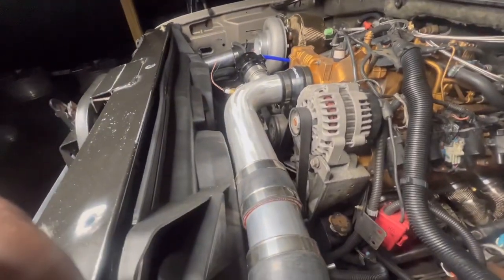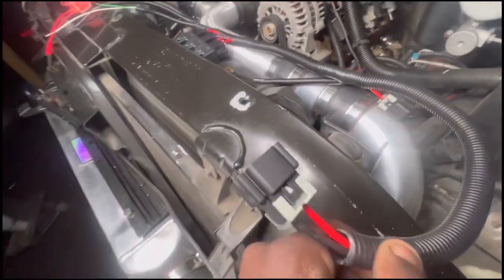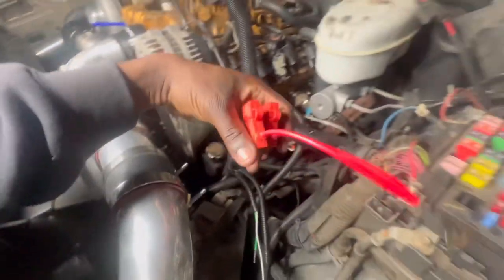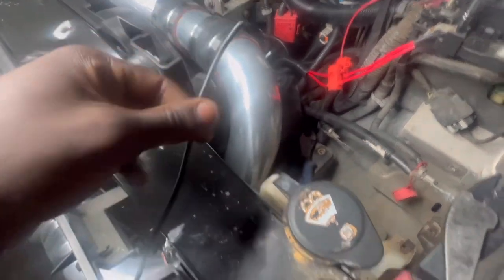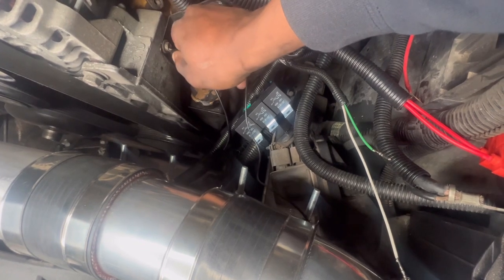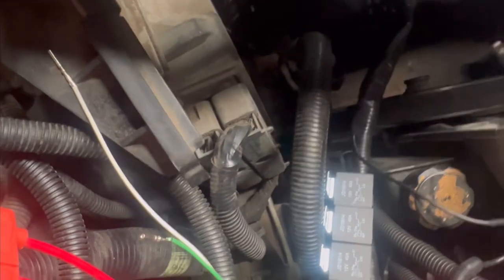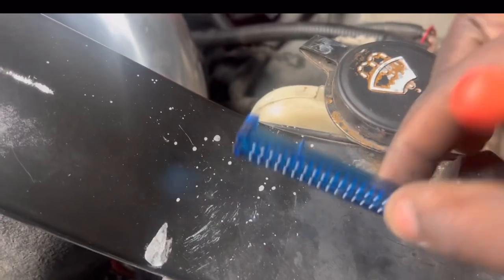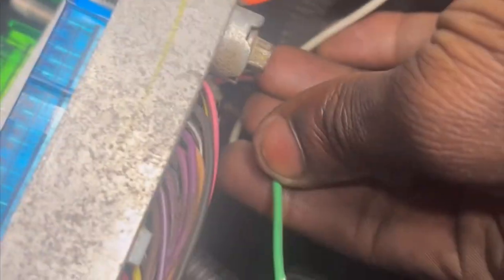Electric fan conversion on my turbo truck Tahoe/Silverado/Yukon/sierra(must see)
In today’s video installing electric fan harness for new electric fan set up.